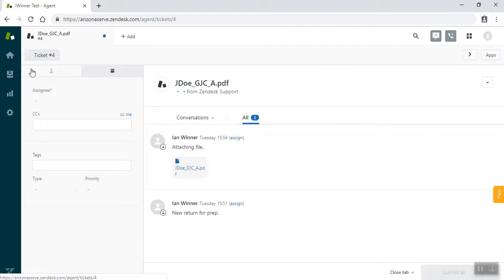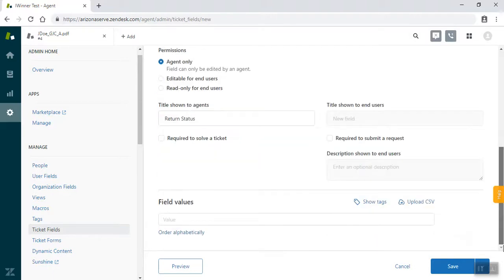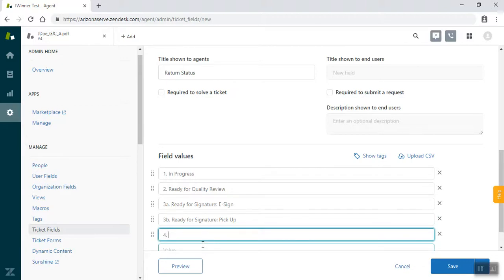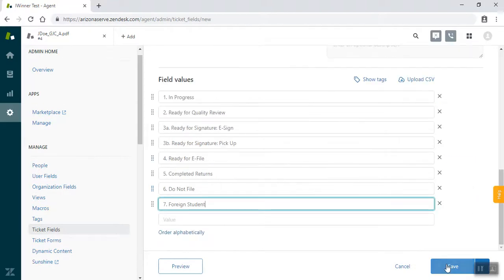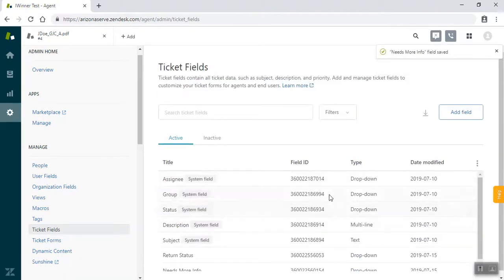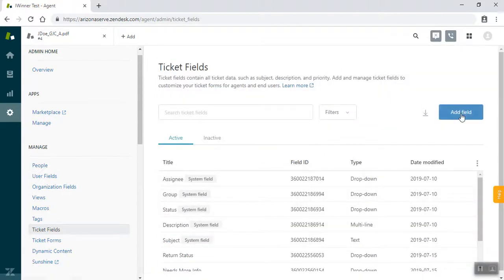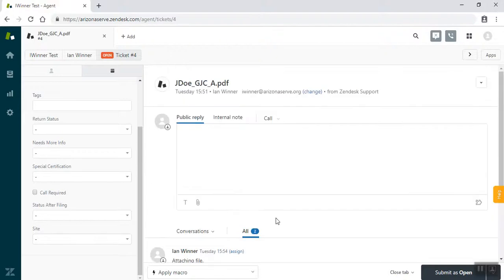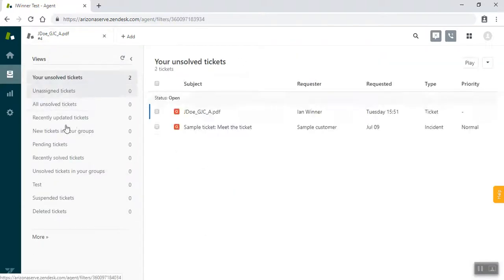Zendesk 1 - Ticket Fields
This video connects to content in the Valet VITA Toolkit. Watch for a step-by-step walk-through of setting up Ticket Fields in Zendesk for the organization of tax returns in the Valet process.